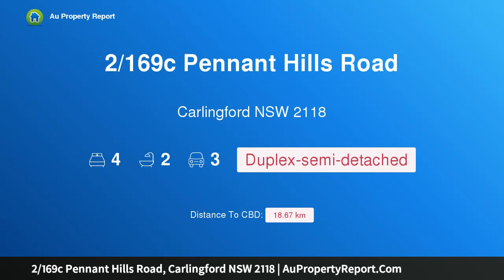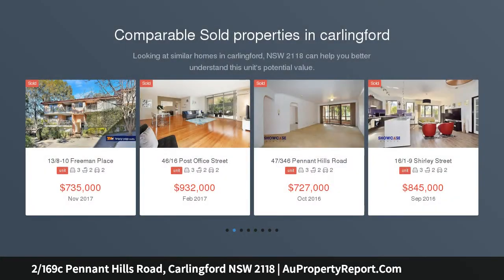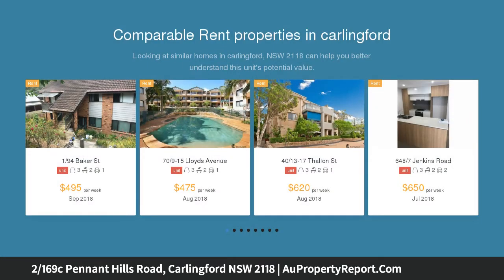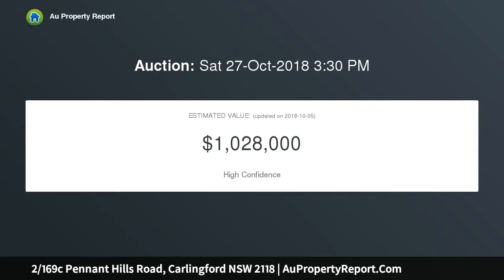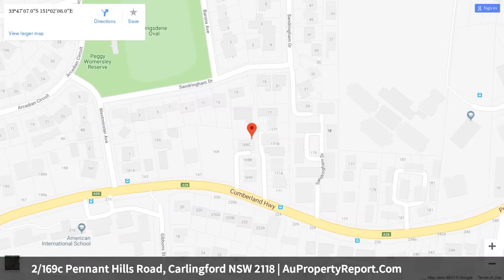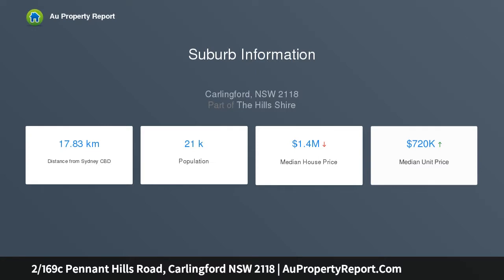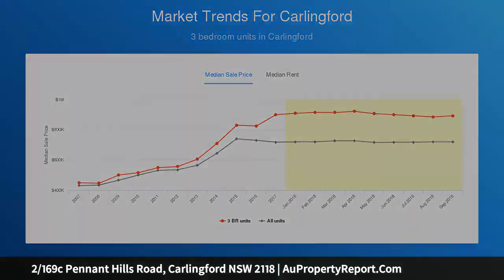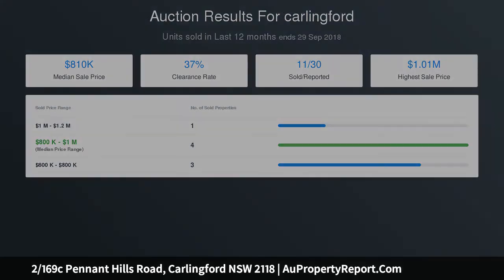2/169c Pennant Hills Road, Carlingford NSW 2118 | AuPropertyReport.Com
2/169c Pennant Hills Road, Carlingford NSW 2118
Property Type: duplex-semi-detached
Bedrooms: 4
Bathrooms: 4
Car Space: 3
QUIET DUPLEX NEAR TOP SCHOOLS